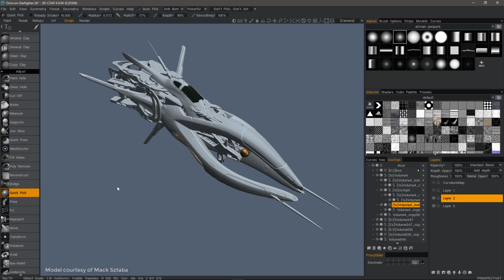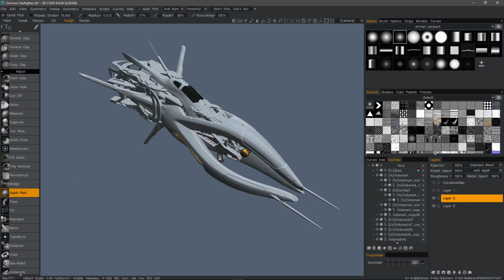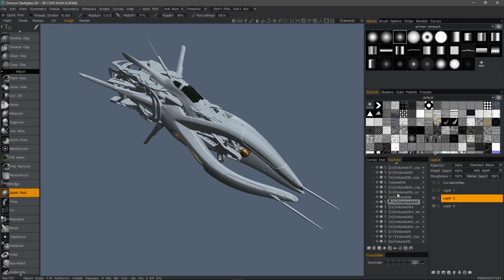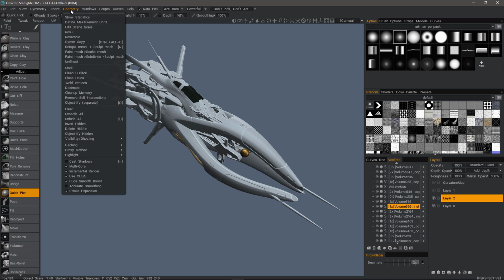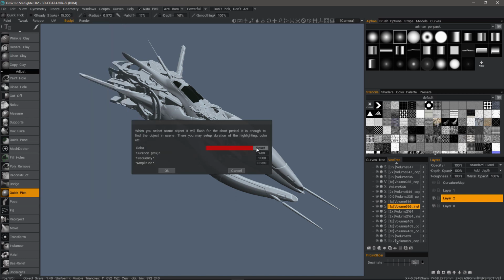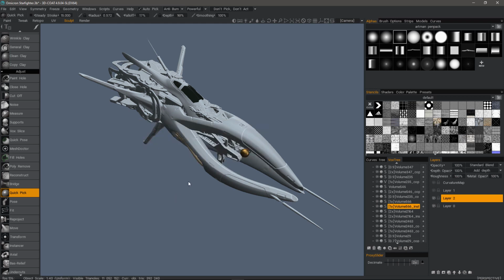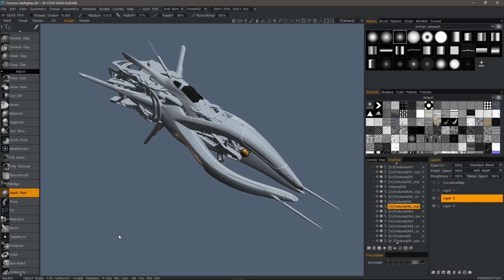Quick Pick Tool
This video demonstrates the Quick Pick tool and 2 other means of selecting objects within the viewport in 3DCoat's Sculpt Workspace.